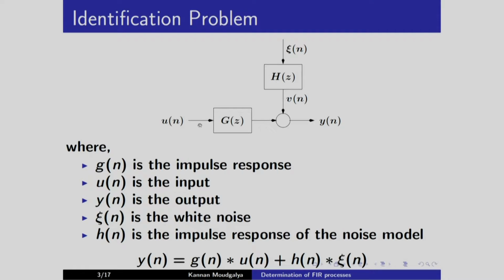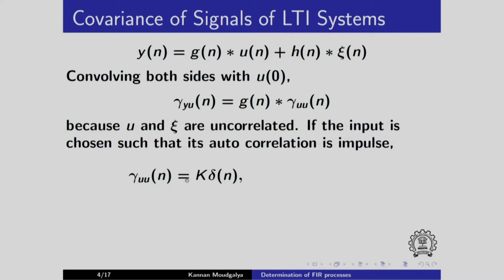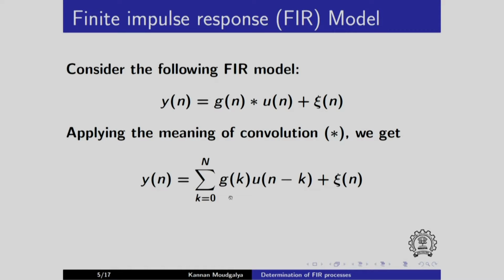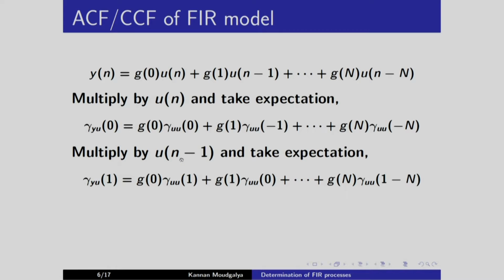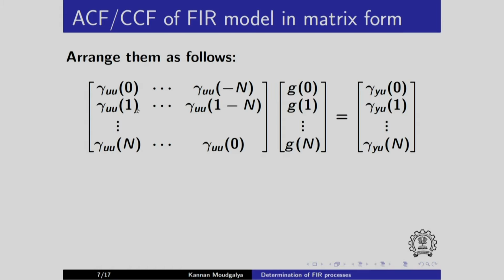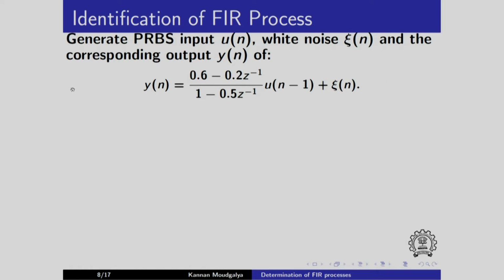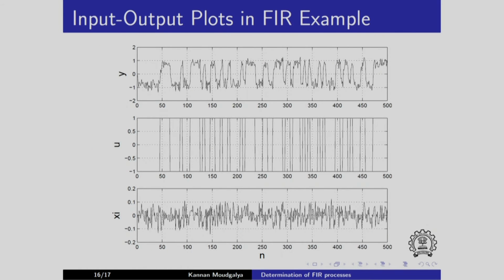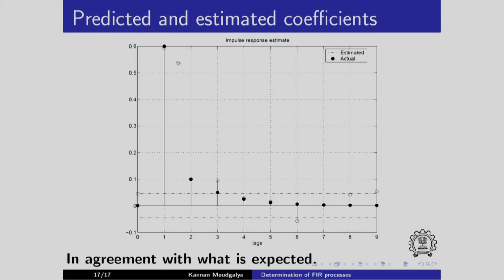CL692 2x S114 Determination of FIR Processes IIT Bombay